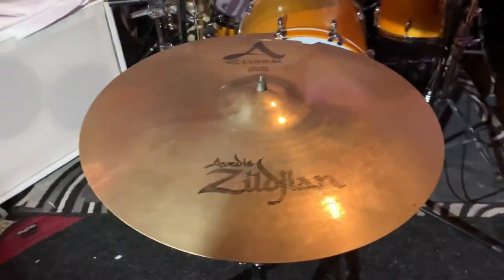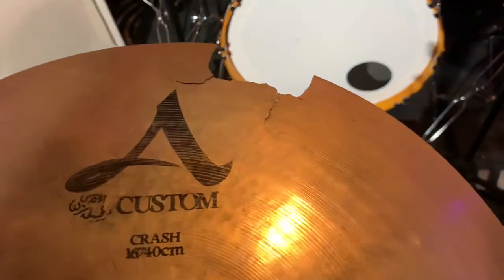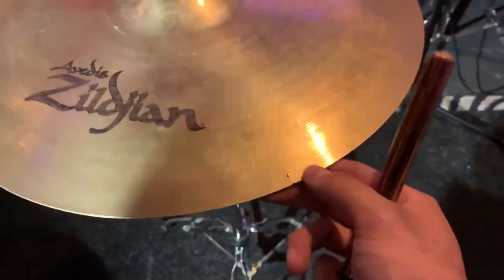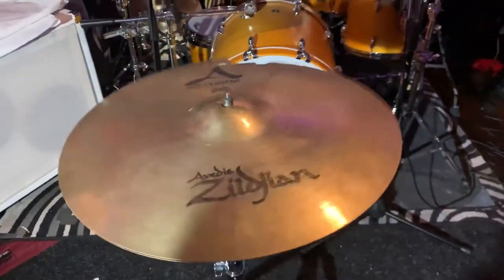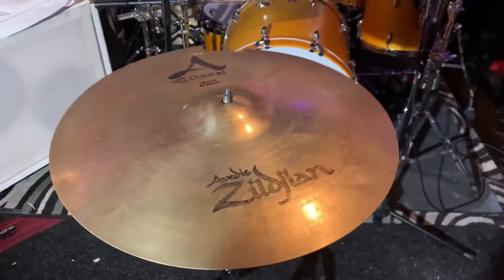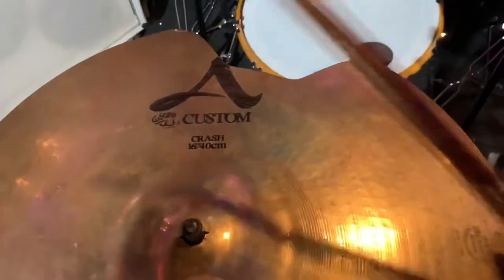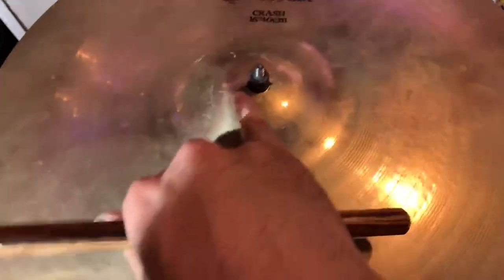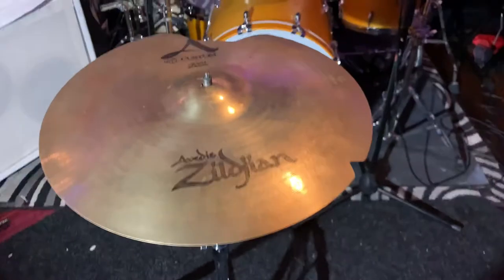Zildjian 16” A Custom Crash - Repaired